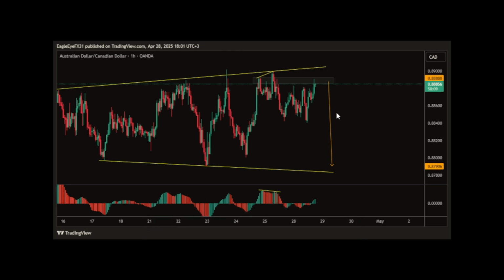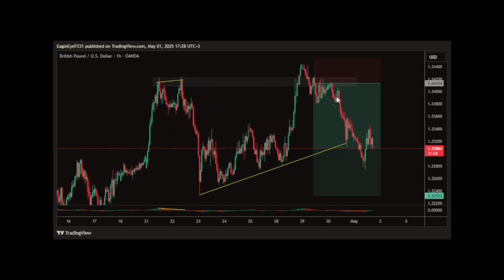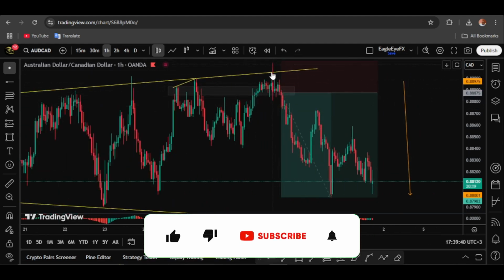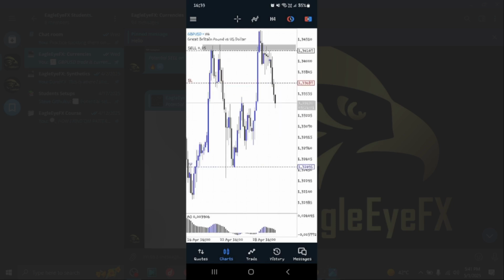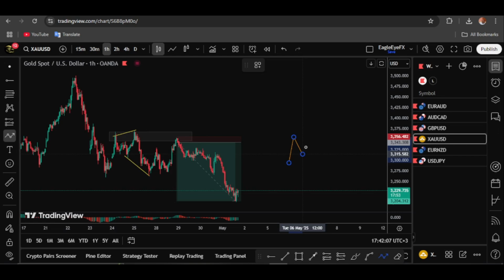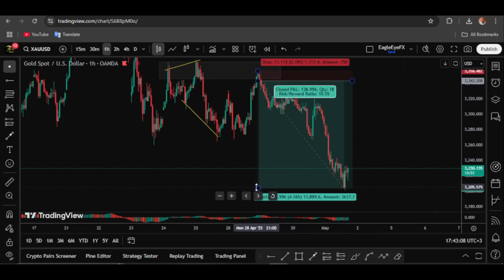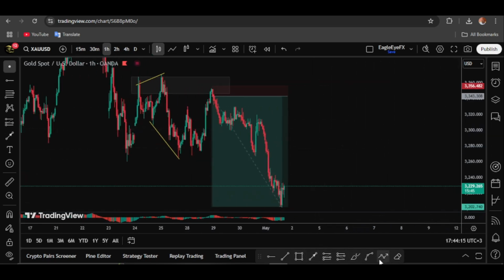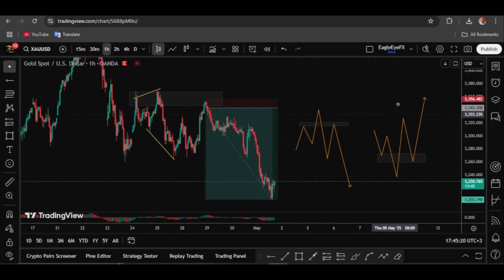📈 QM + AO 📉 Sniper Strategy | How I Used QM Patterns To Win Trades